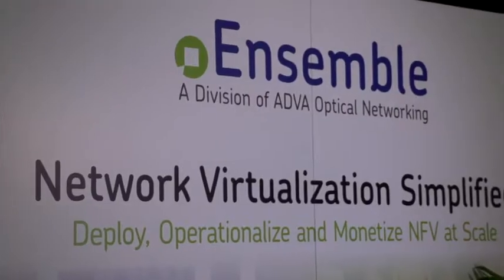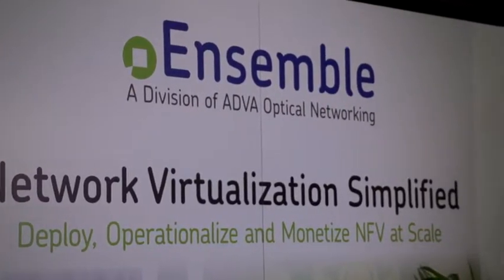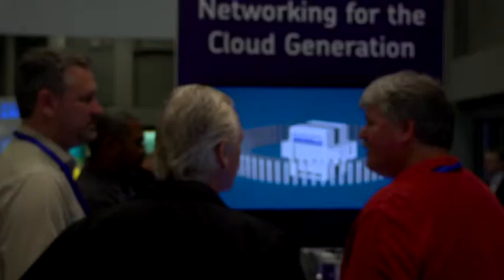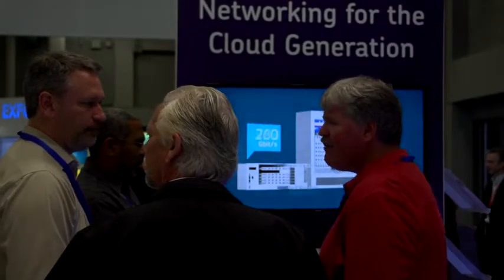Open and Multivendor uCPE from ADVA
With ADVA’s Ensemble Connector, Verizon is able to achieve the vision of NFV, turning up services on white box servers in a zero touch fashion including using LTE for access.